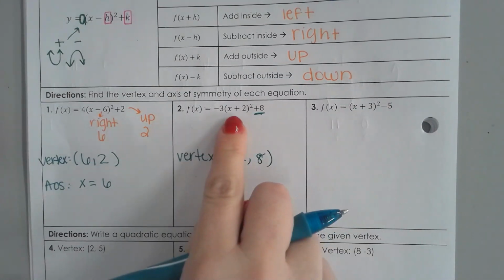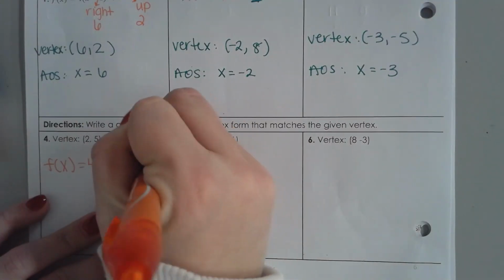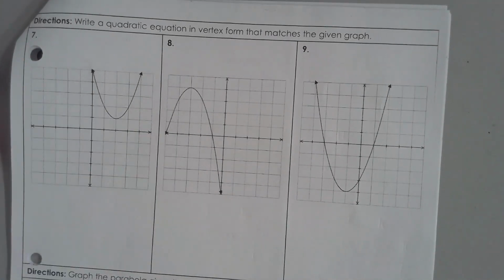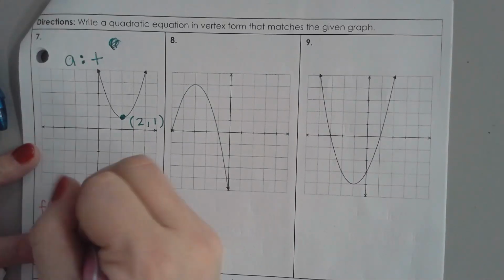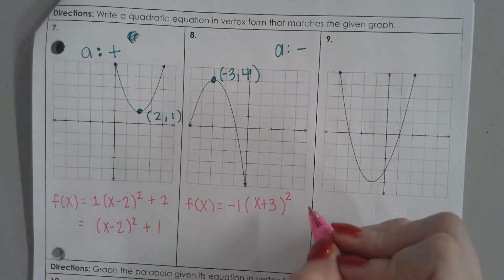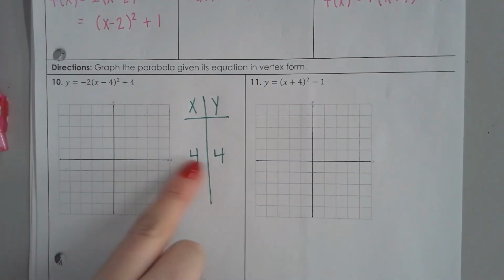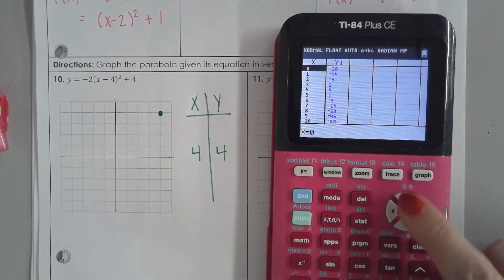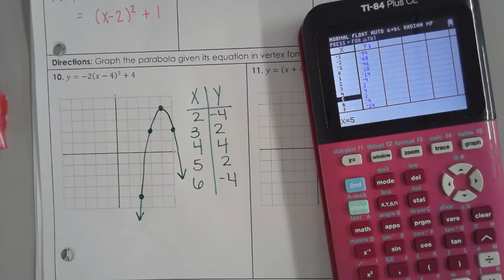Algebra 2 - 5.3 Vertex Form